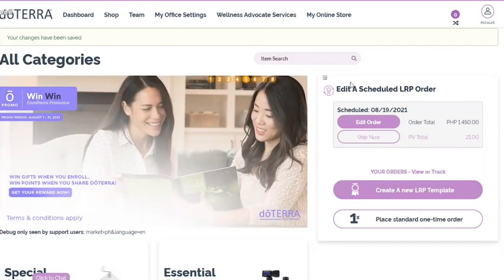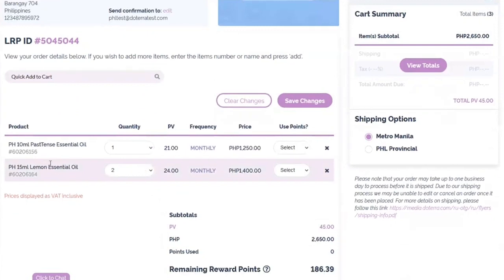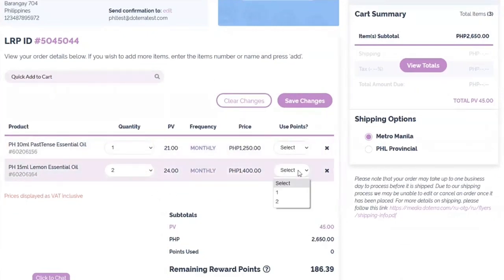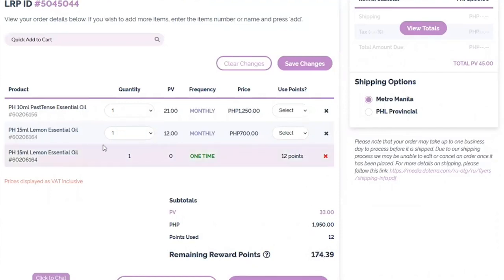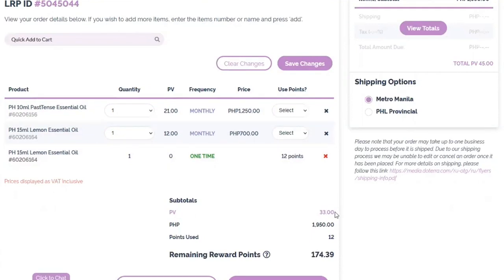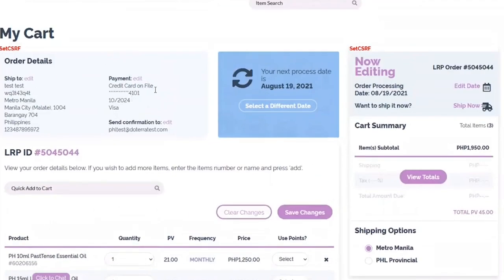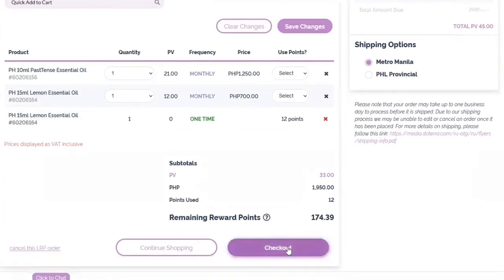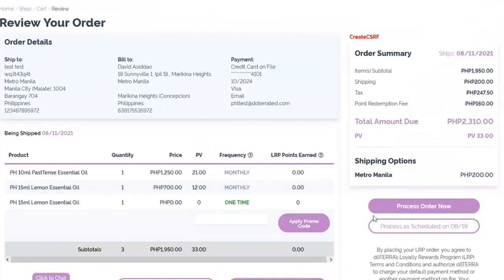Philippines - Redeeming Points Tutorial